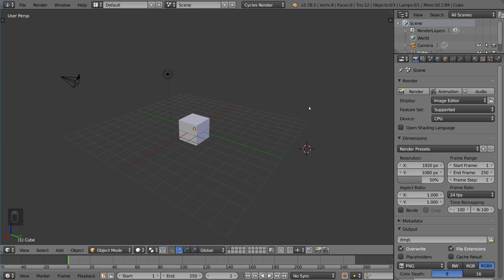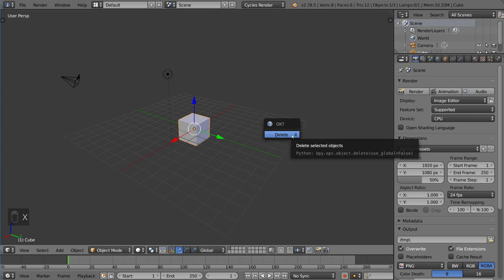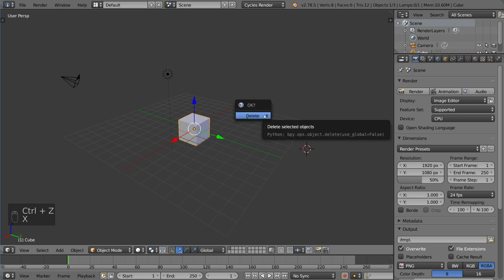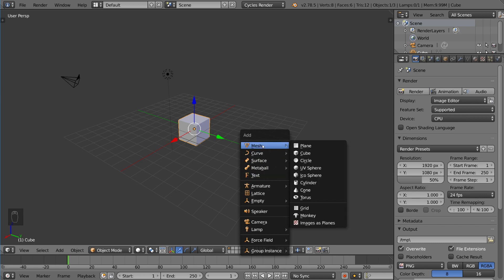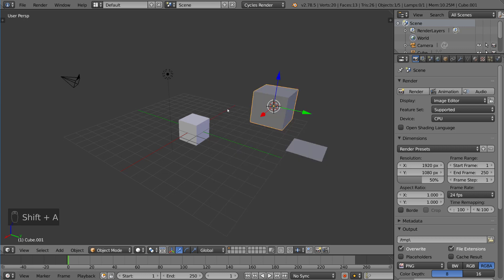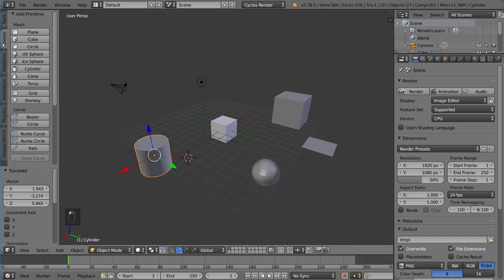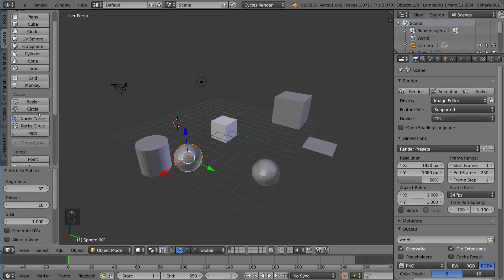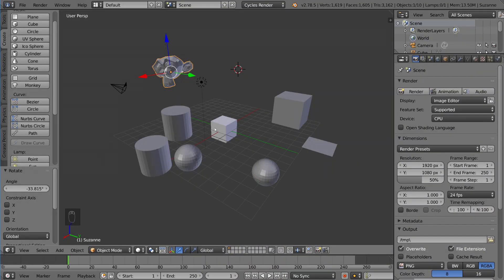Adding & Deleting - Blender Fundamentals